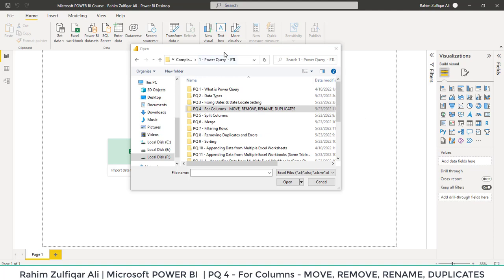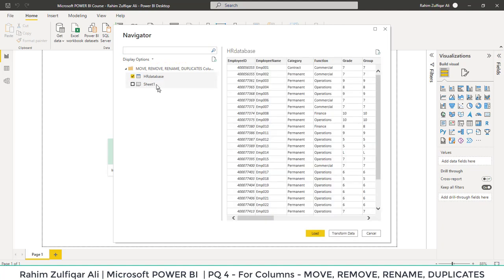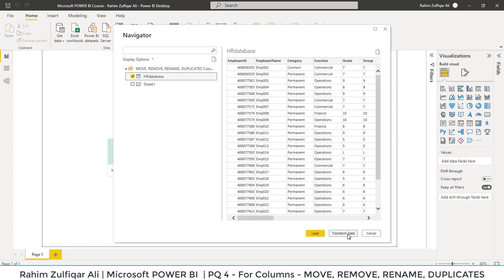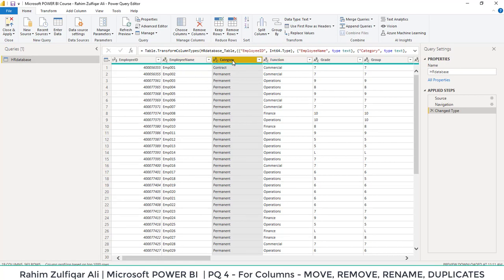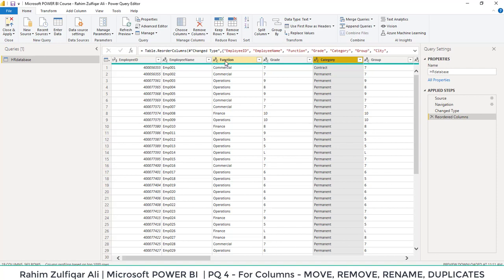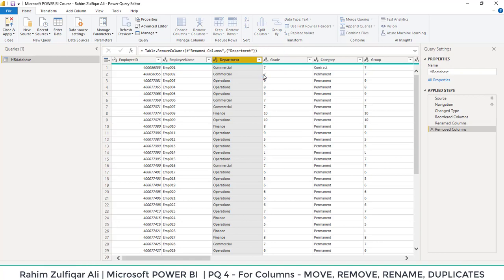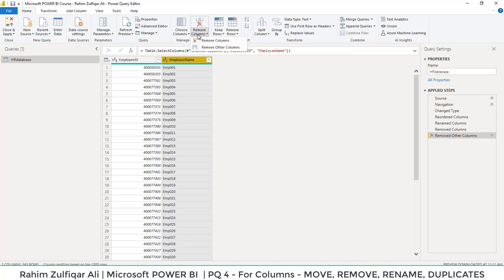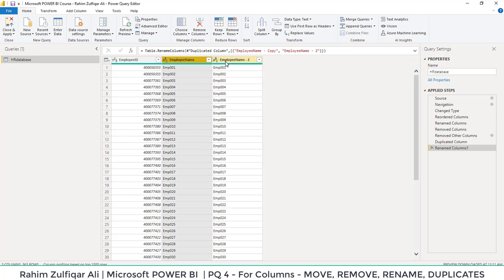PQ 4 - For Columns - MOVE, REMOVE, RENAME, DUPLICATES - 1 - Power Query - ETL